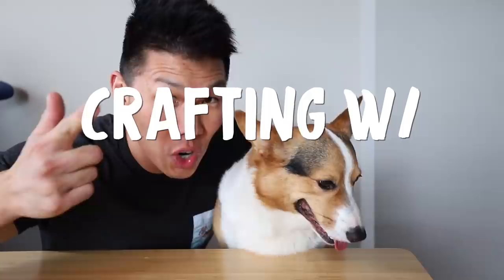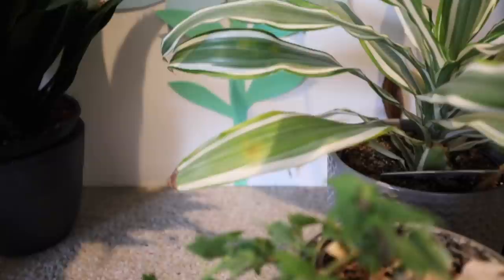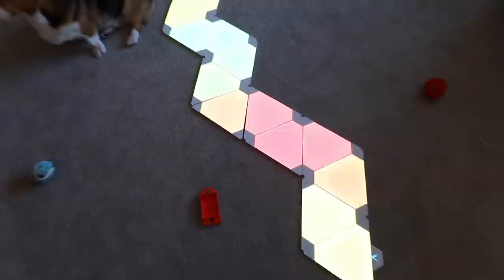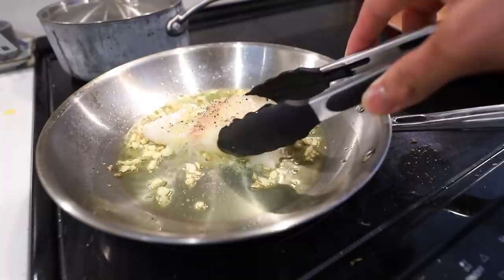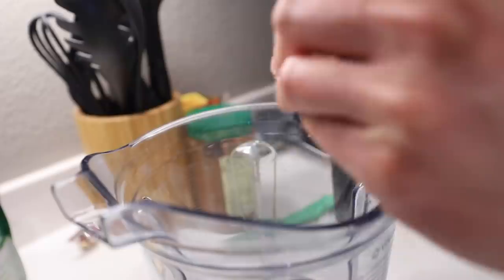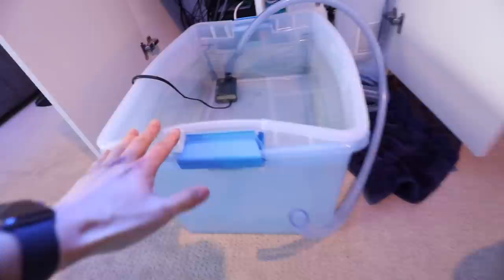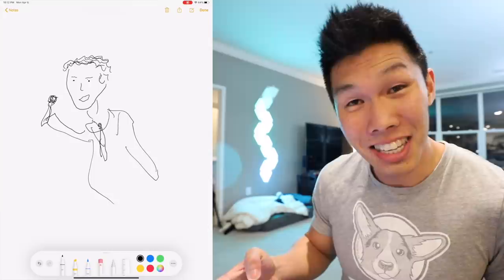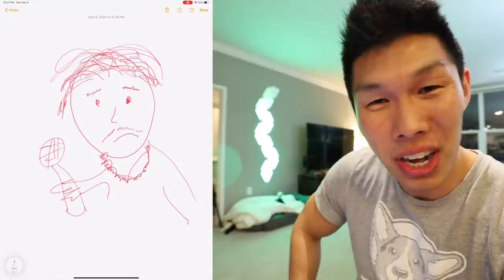Funny Corgi Spies Through Peep Hole || Life After College: Ep. 673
Crafting with Corgis: Dog Peep Hole! I make a super funny craft with my dog (eventually turning him into a flower). ALSO: corgi hide & seek, sausage & fish ramen noodles, saltwater aquarium cleaning, nanoleaf lights, celebrity pictionary, and so much more fun at home!

Send Us Mail:
VlogAfterCollege

- Crafting with Corgis: Dog Peep Hole in a garden
- Corgi Fort
- April Calendar Photo (Kites in Tahoe) behind the scenes
- NanoLeaf Lights
- Hide & Seek (I hide this time)
- Corgi's amiibo collection
- funny bad mom joke
- using powerblock dumbbells to do shoulder workout routine
- Protein Shake using almond milk, protein powder, almond butter, chia seeds, banana
- Reef Saltwater Fish Tank Aquarium Cleaning (Red Sea Max C-250 Tank)
- Corgi Destroys Santa!
- Dinner time for my dog